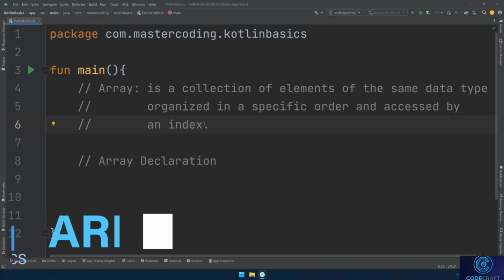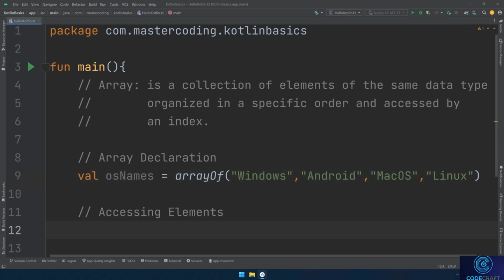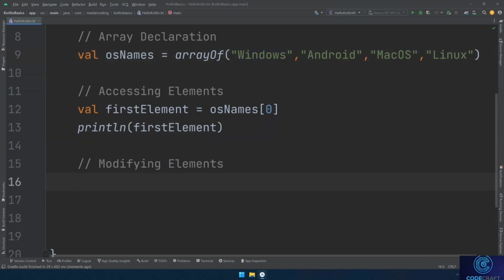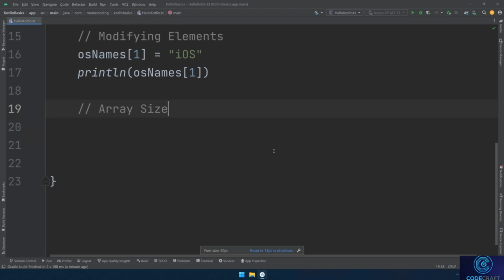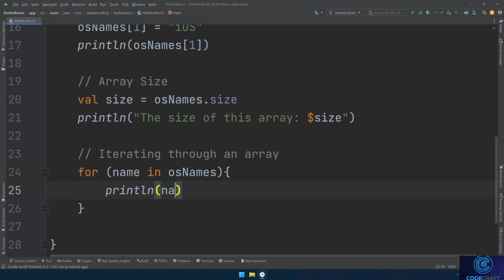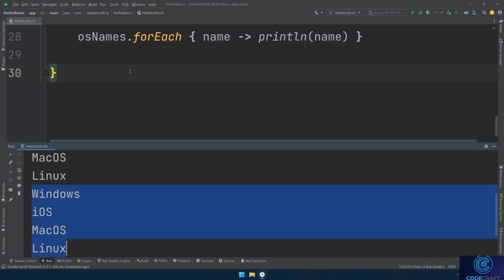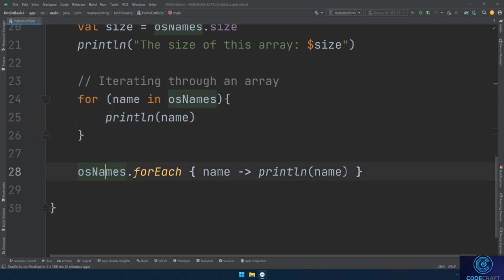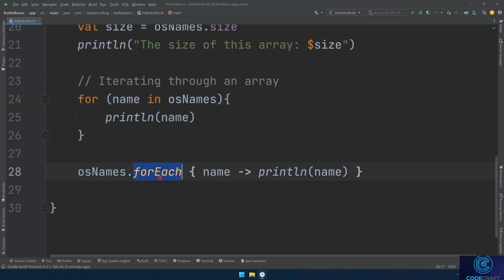(363) Kotlin Arrays Explained | Create, Access & Modify Arrays | Complete Android Course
In this lesson from The Complete Android Development Course, you'll learn everything about Arrays in Kotlin, one of the most important data structures for Android development.

Arrays allow you to store multiple values of the same type in a single variable, making your code more organized and efficient. In this tutorial, you'll learn how to create arrays, access elements, update values, iterate through arrays, and use built-in array functions with practical Android examples.

Whether you're just starting Kotlin or preparing for Android app development interviews, this lesson will help you build a strong programming foundation.

📚 In this tutorial you will learn:
Creating Arrays in Kotlin
ArrayOf() Function
Accessing Array Elements
Updating Array Values
Array Size
Looping Through Arrays
Array Functions
Array Indexing
Mutable vs Immutable Arrays
🚀 Technologies Covered
Kotlin
Android Studio
Android SDK
Kotlin Programming
Android Development
Arrays
Data Structures
Mobile App Development
Programming Fundamentals
Object-Oriented Programming
🎯 Why Learn Arrays?

✅ Store Multiple Values Efficiently

✅ Build Dynamic Android Apps

✅ Process Large Data Collections

✅ Improve Programming Skills

✅ Essential Data Structure

✅ Prepare for Android Interviews

Array Declaration
Array Initialization
Array Index
Array Traversal
For Loop with Arrays
Array Modification
Array Functions
Real Coding Exercises
Data Organization

✔ Better Data Structure Knowledge

✔ Professional Coding Skills

✔ Ready for Lists & Collections

This tutorial is perfect for:

Android beginners
Kotlin beginners

By the end of this video, you'll confidently use Arrays in Kotlin to organize and manage data while building Android applications.

Android Development
Kotlin Programming
Java Programming
Firebase
Flutter Development
Python
SAP
AI & Machine Learning
Graphic Design
Video Editing